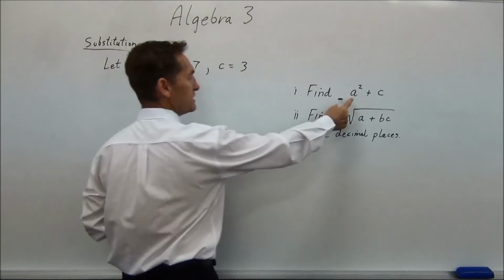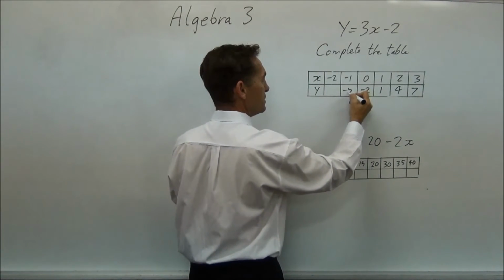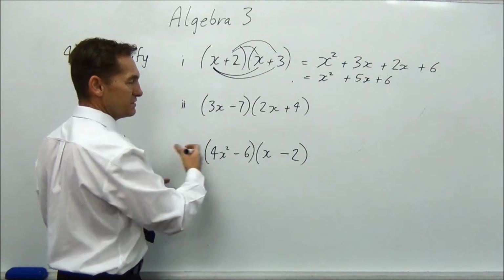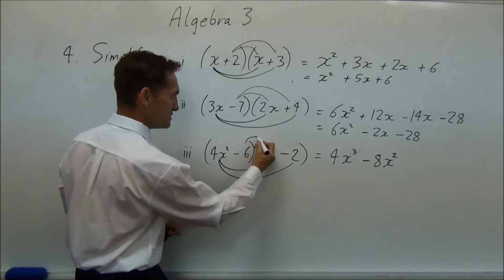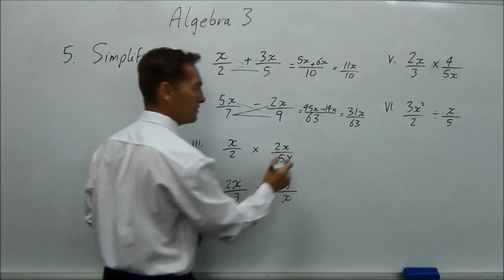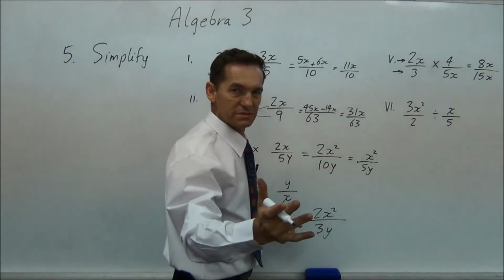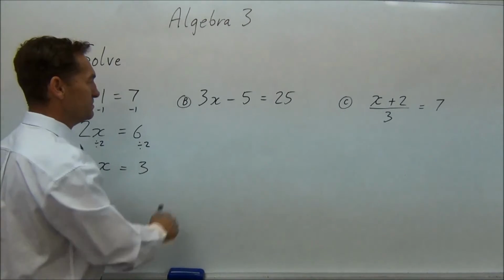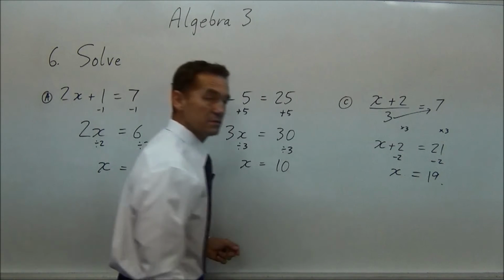Basic Algebra 3